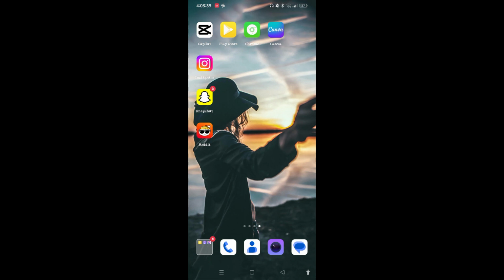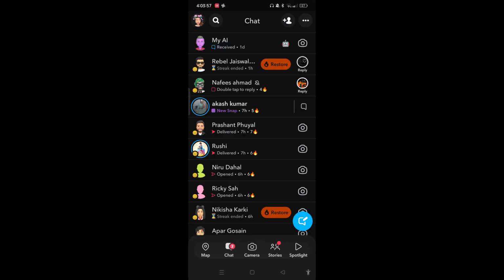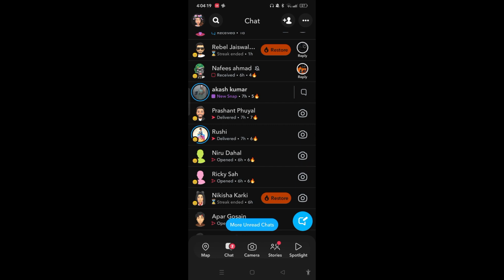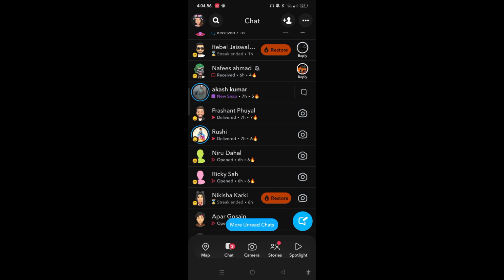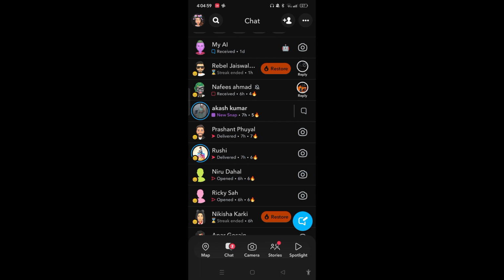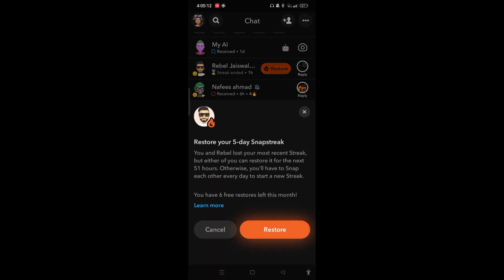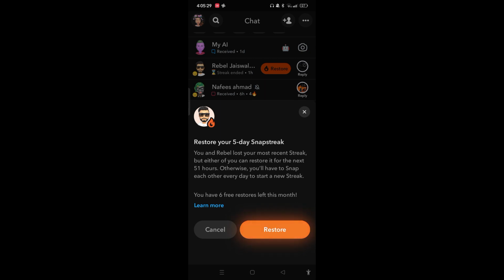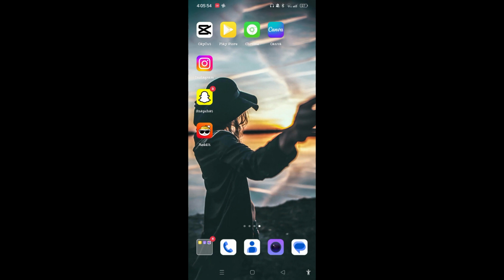What Does Restore Mean on Snapchat?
Unmasking the "Restore" Button on Snapchat! (2024 Guide)

Ever stumbled upon the mysterious "Restore" button on Snapchat and wondered what it does? Don't worry, Snapchat sleuths! This "App Unleash" guide will peel back the curtain and reveal the true power of the "Restore" function, helping you navigate streaks, lost snaps, and more with confidence.